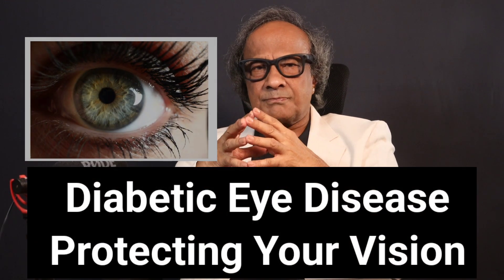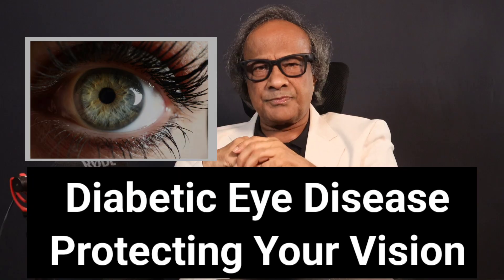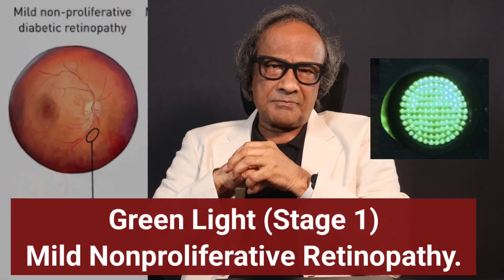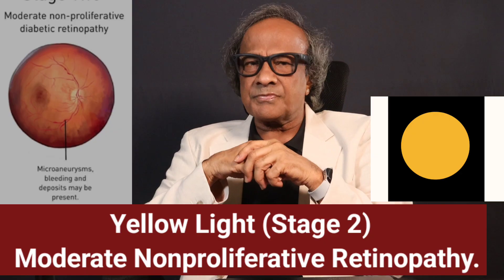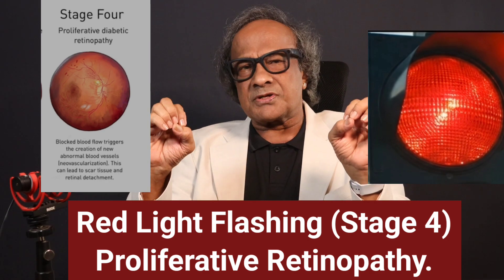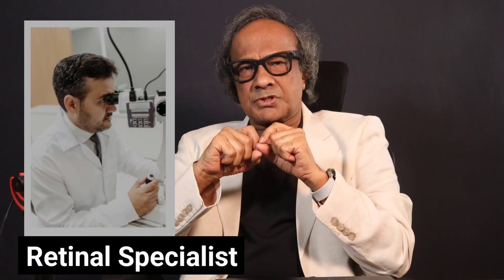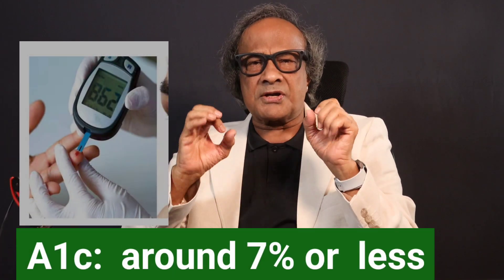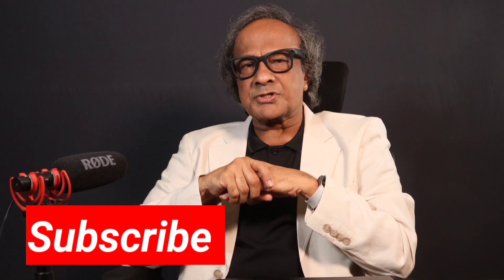Diabetic Eye Disease Protecting Your Vision |Dr.G.B.Sattur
Diabetic Eye Disease Protecting Your Vision